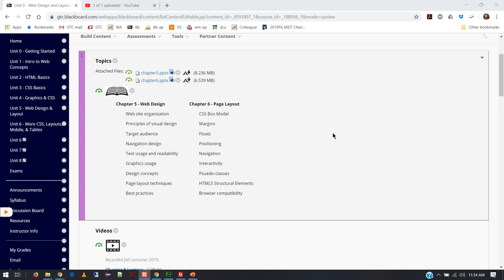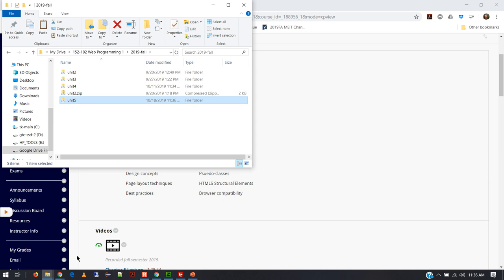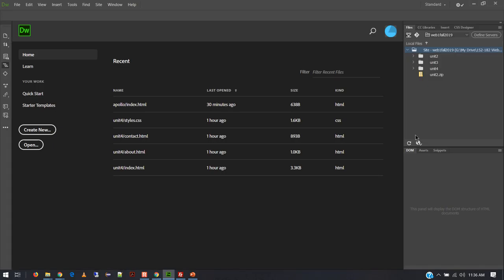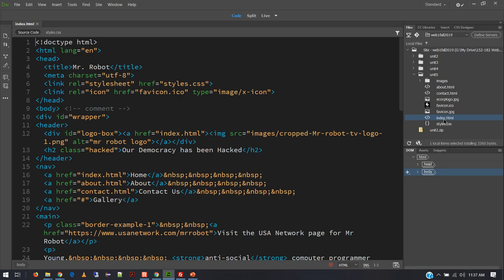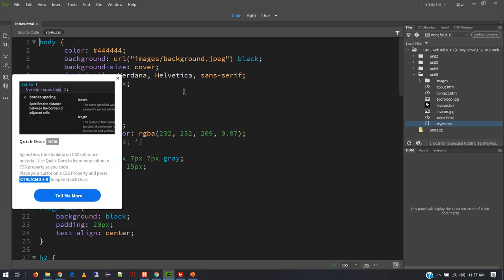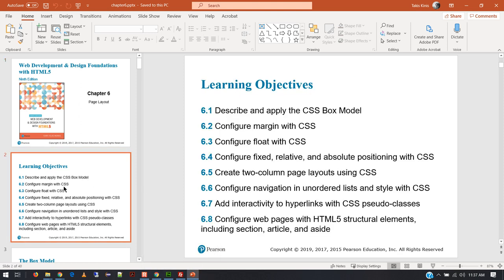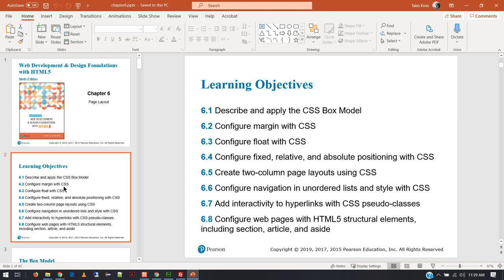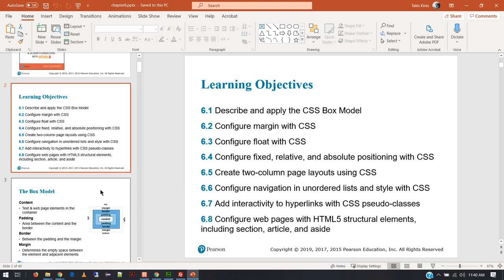Web Programming 1 - Chapter 6 Lecture & Demo - Fall 2019